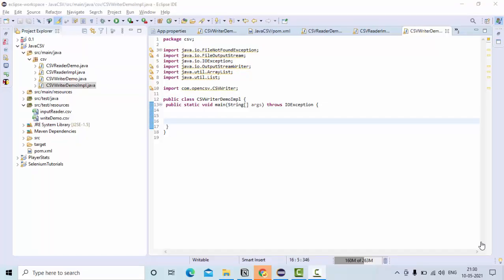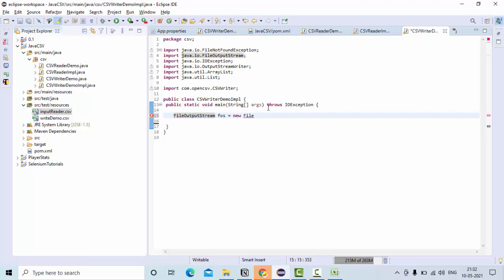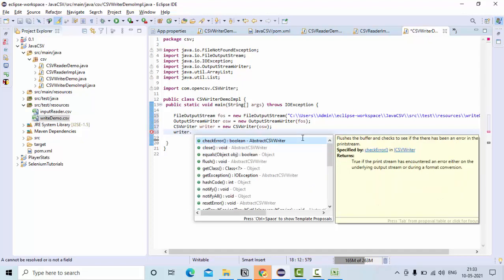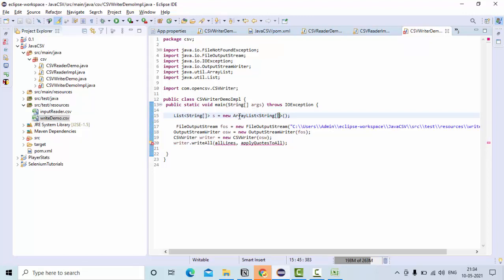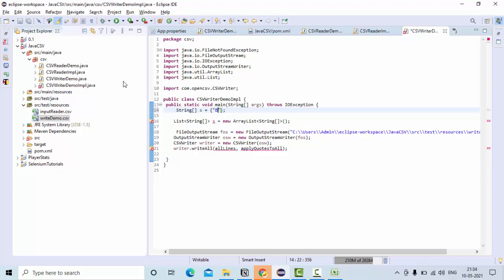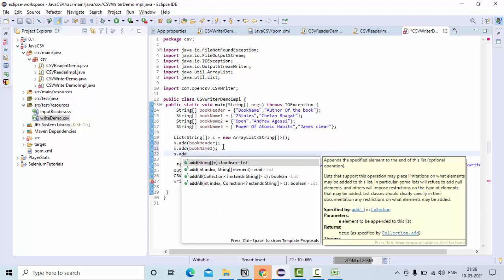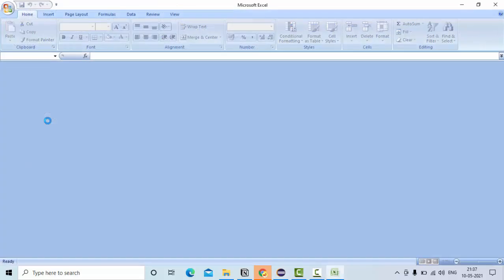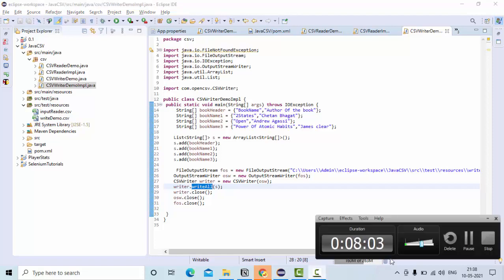Write To CSV File in Java using Open CSV Library Write All method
Open CSV library having writeAll method  allows us to write to CSV file in Java.